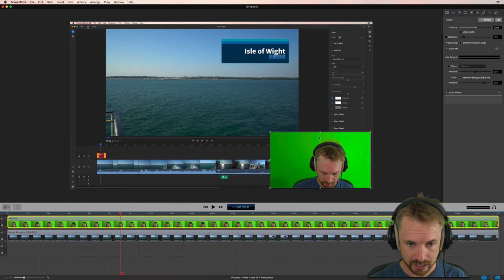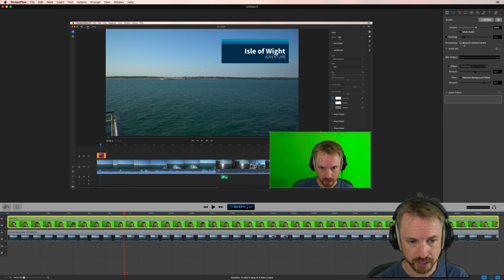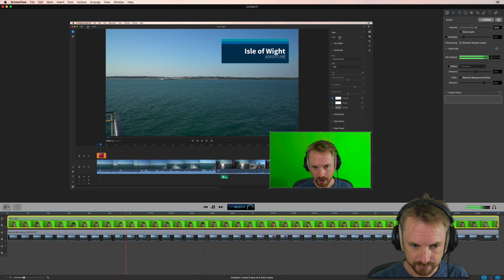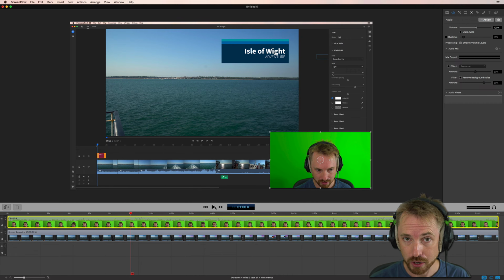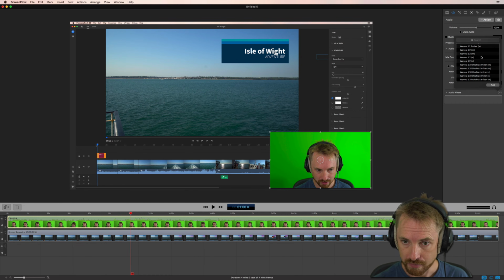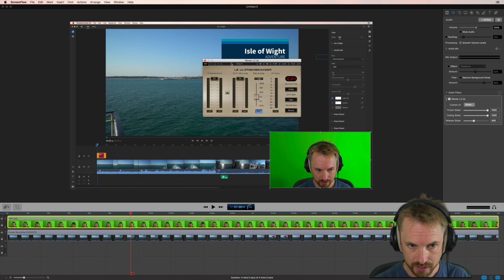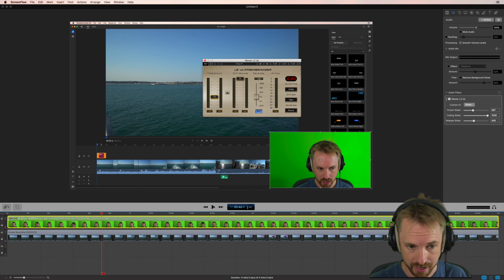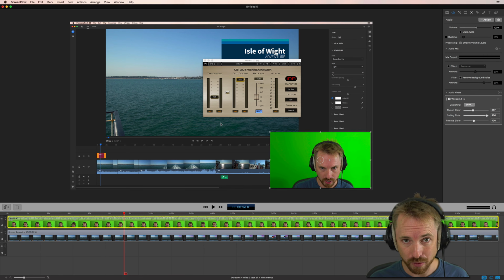ScreenFlow Audio Filters (Make Audio Sound Better in ScreenFlow)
◀ ScreenFlow - The screen capture software I use to create my videos.

0:00 Tutorial start
0:08 Getting started
0:38 Smooth Volume levels
1:20 Accessing Plugins
3:12 Wrap up